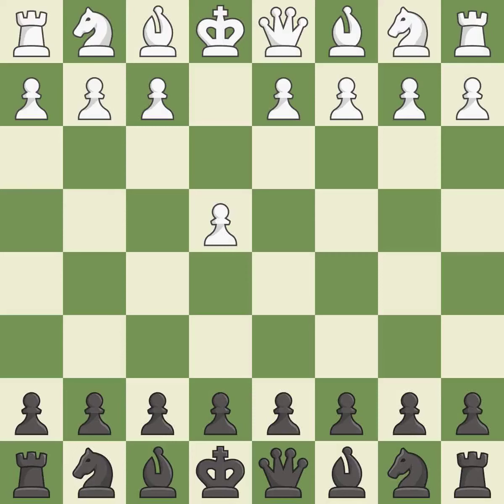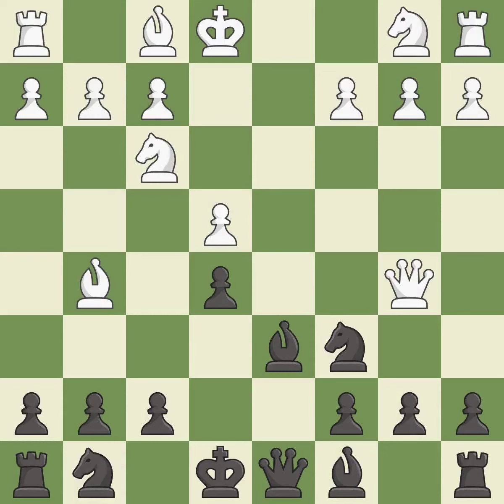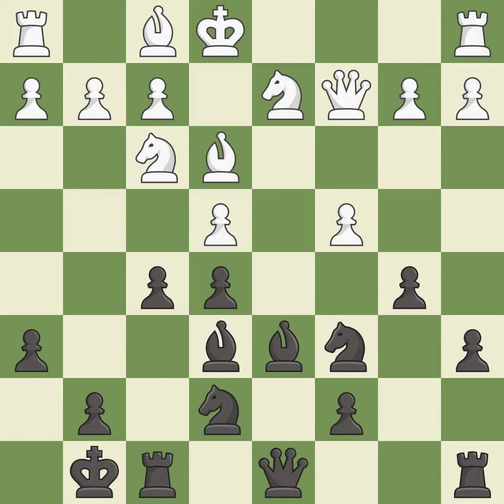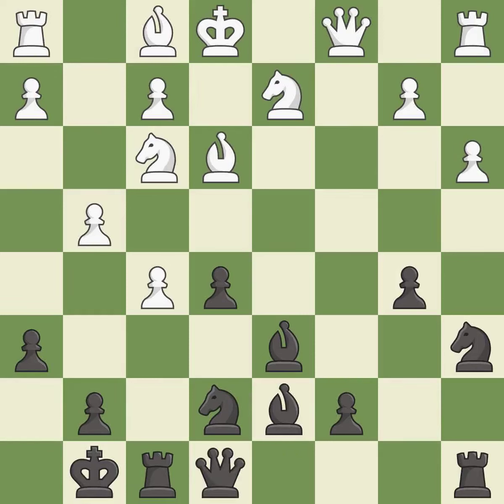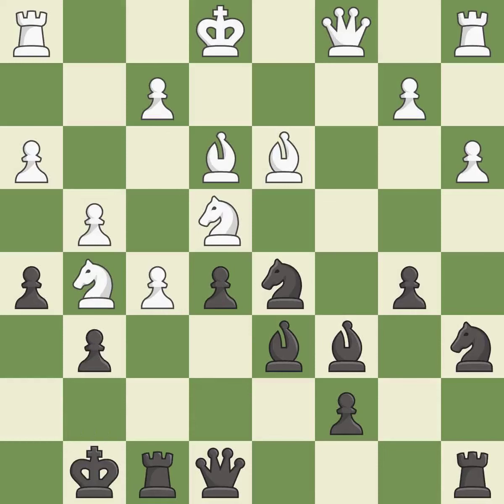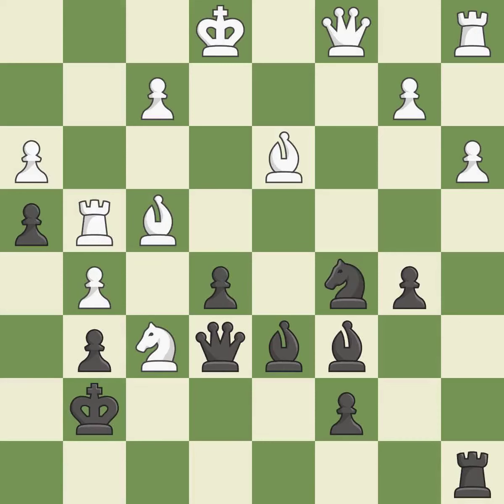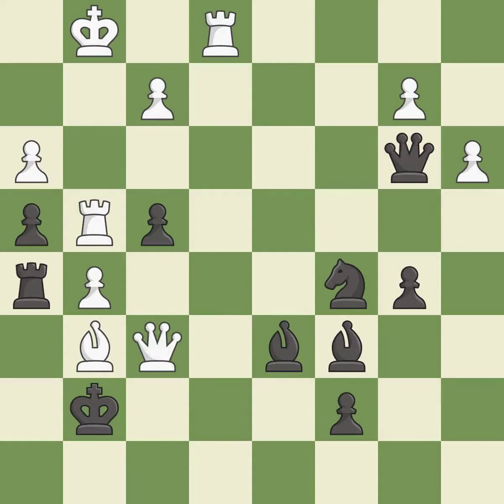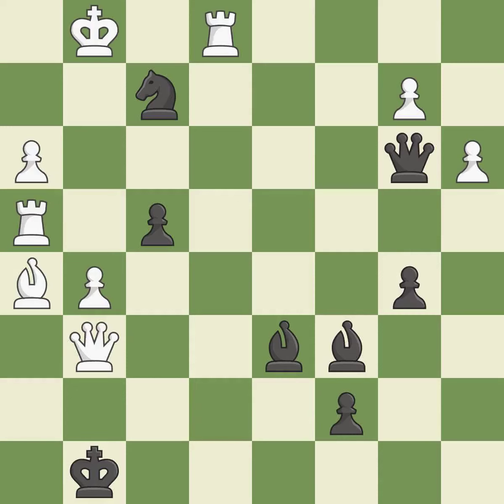French Defense: King's Indian Attack, 2...d5 3.Qe2, Event It (young masters),Site Millfield School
French Defense: King's Indian Attack, 2...d5 3.Qe2,  Event It (young masters),Site Millfield School (England),Date 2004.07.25,Round 10,White Jones Gawain C (ENG),Black Bigg Andrew J (ENG),Result 1-0,ECO C00,WhiteElo 2447,BlackElo 2263,Annotator